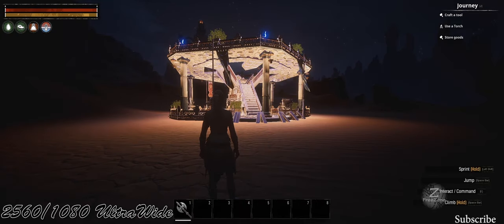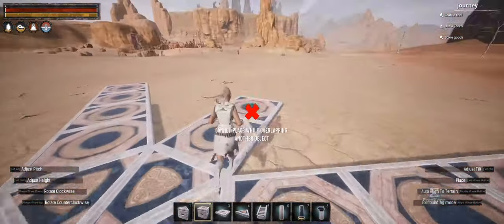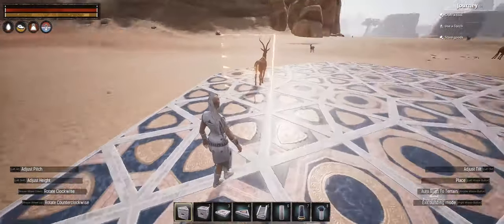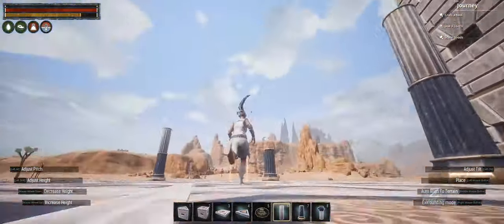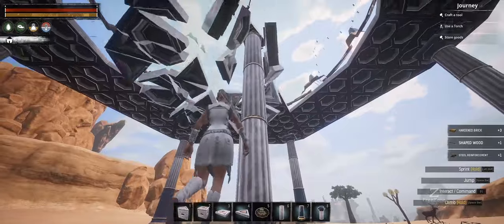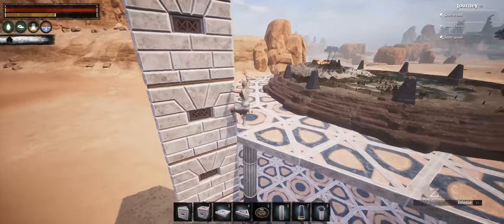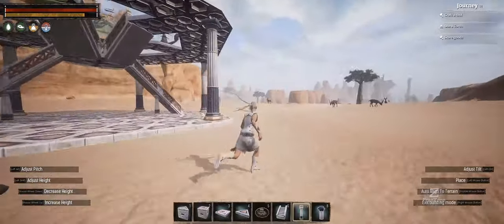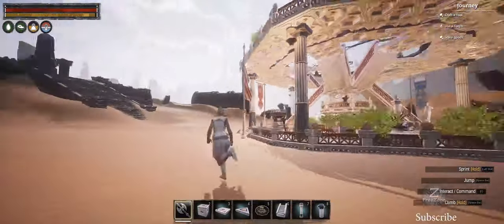The Ultimate Map Room Build Tutorial